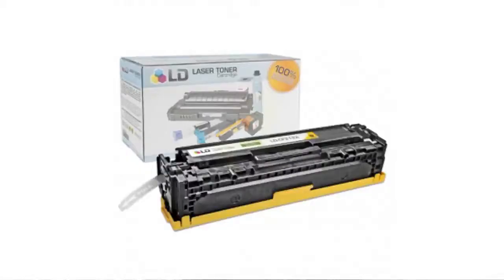Ld Reman Toner Cartridge For Cf212A (Hp 131A) Yellow Features Video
Learn about the Ld Reman Toner Cartridge For Cf212A (Hp 131A) Yellow

• quality alternative cartridges for less
•  cartridges work just like name brands
•  compatible cartridges won’t void warranty

Wanna see more?